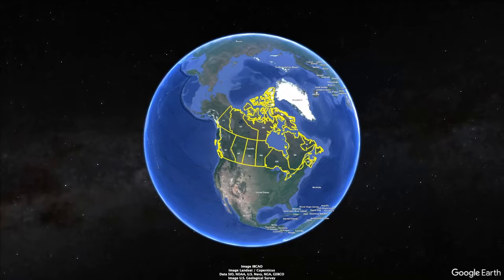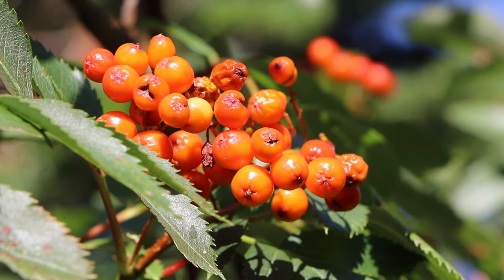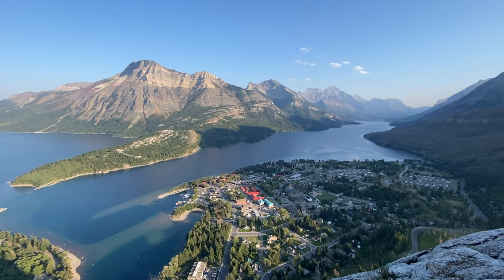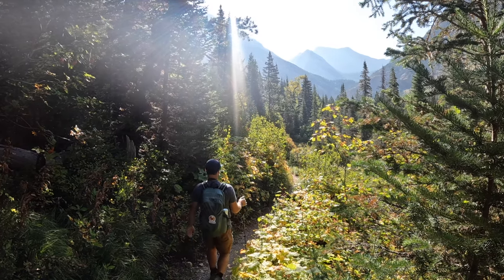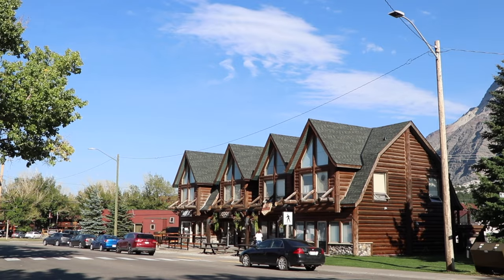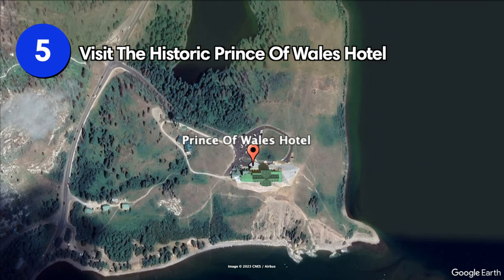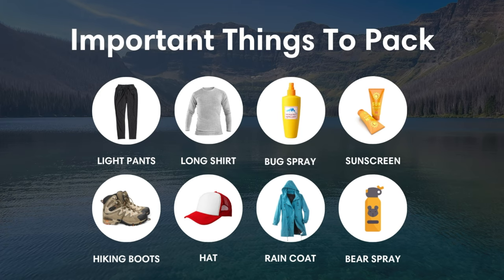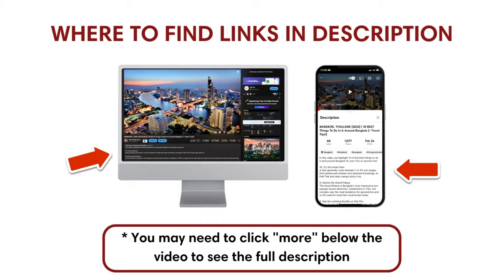WATERTON LAKES NATIONAL PARK, CANADA (2023) | Travel Guide To Waterton Lakes (Things To Do & Tips)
Waterton Lakes National Park is located in the southwestern corner of Alberta and straddles the US border with Montana's Glacier National Park. Nestled in the heart of the majestic Canadian Rocky Mountains, visiting this park is an extraordinary experience. Spanning an area of over 500 square kilometers, Waterton Lakes National Park is a diverse blend of picturesque valleys, breathtaking peaks, and glistening turquoise lakes.  In this video, we’ll first share our favorite day hikes, followed by other things you can do in the national park and travel tips.

🔗 RESERVATION LINKS, HIKING ROUTES &  OTHER ACTIVITIES WATERTON LAKES NATIONAL PARK

🎥 VIDEO CHAPTERS:
0:00 Intro
1:25 Crypt Lake Hike
3:22 Bear’s Hump Hike
4:21 Carthew-Alderson Hike
6:18 Other Waterton Lakes National Park Hikes
6:58 Red Rock Canyon
7:43 Waterton Townsite
8:40 Cameron Falls
9:08 Cameron Lake
9:39 Prince Of Wales Hotel
10:32 Upper Waterton Lake
11:06 Waterton Lakes National Park Travel Tips